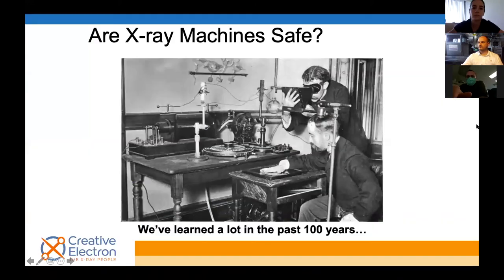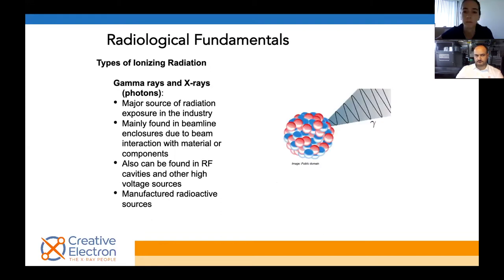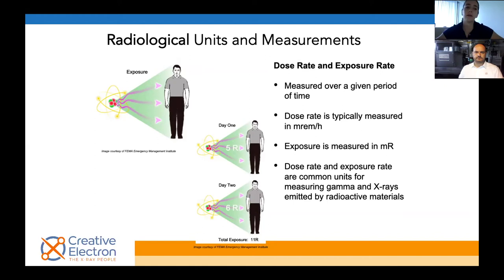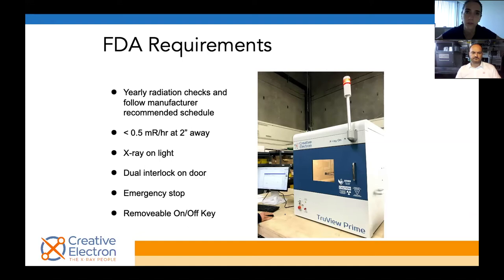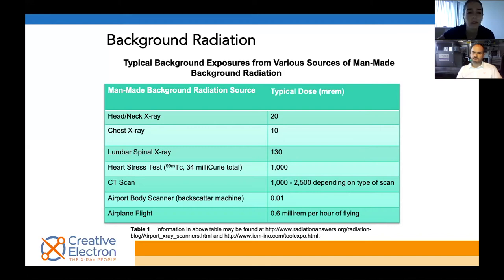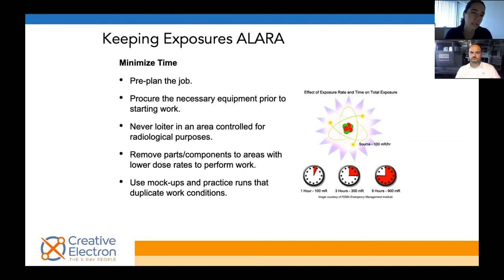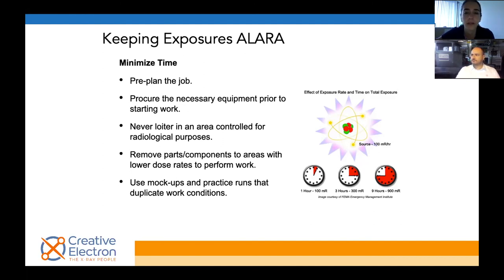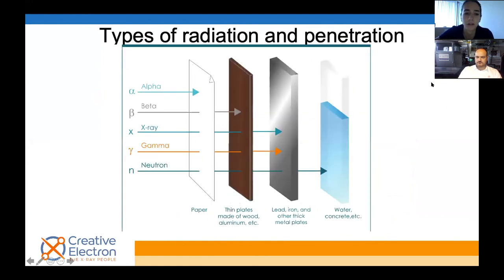4 - Are X-ray Machines Safe?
Our Fireside Chat with the Xperts today is with Mariem Ortiz to discuss radiation and safety concerns as well as FDA requirements around X-ray cabinets.